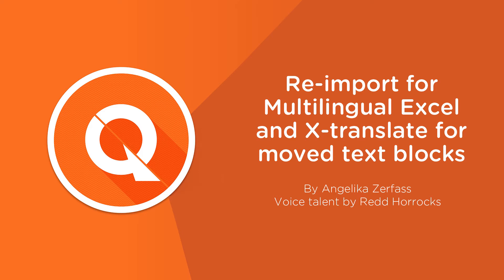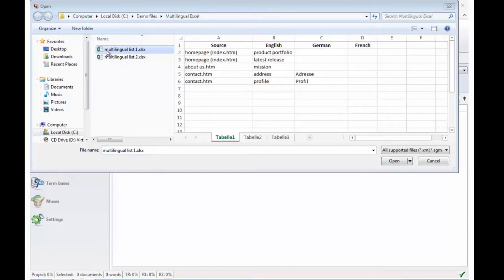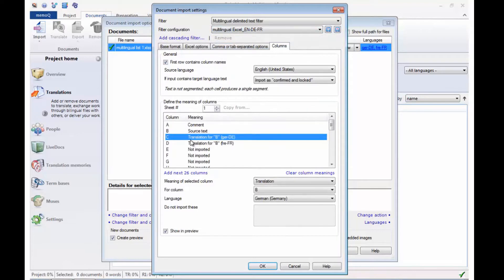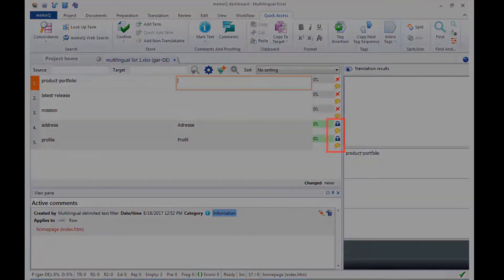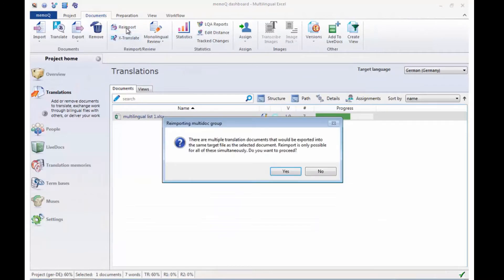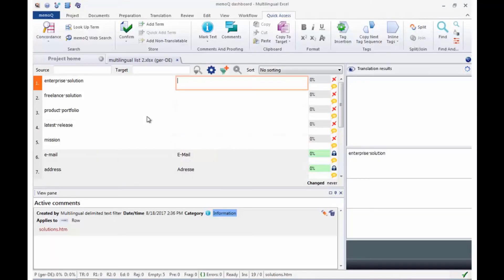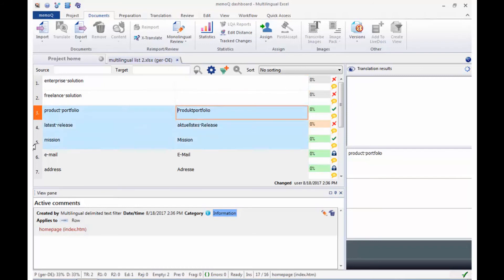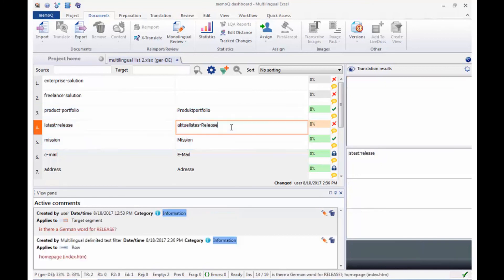Re-Import for Multilingual Excel and X-translate for Moved Texts Blocks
memoQ 8.2 has improved the re-import functionality for multilingual Excel files and the X-Translate feature that is often used after reimport.